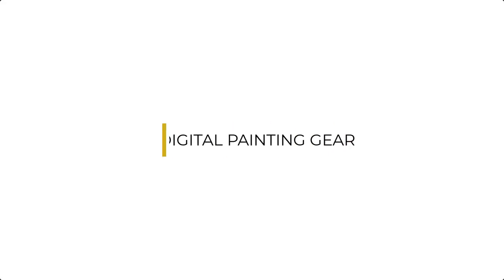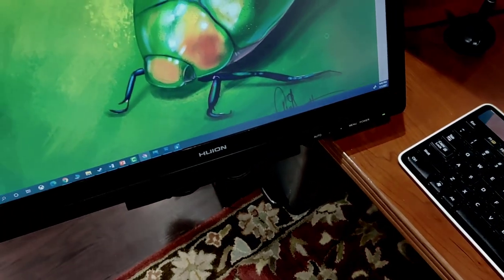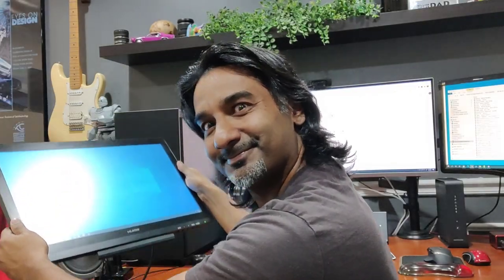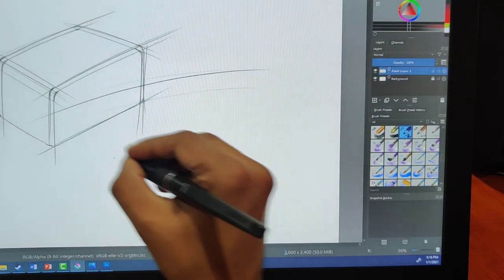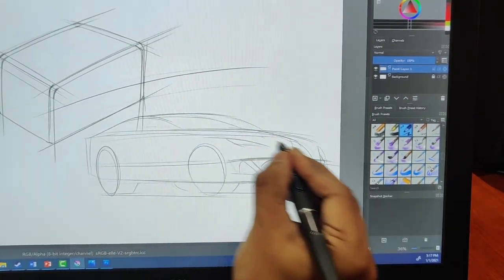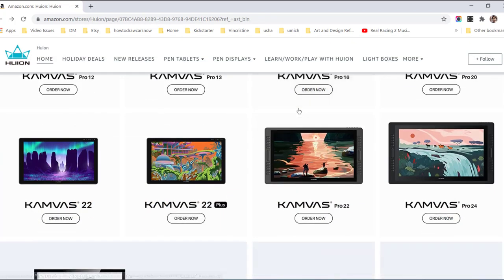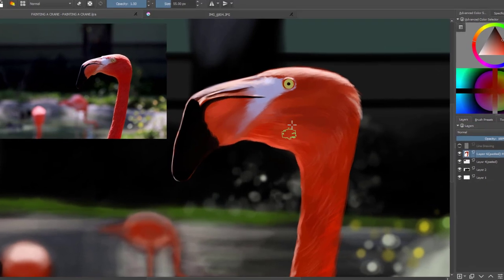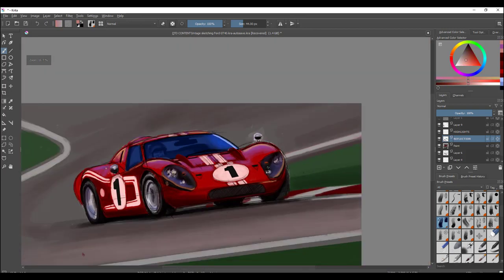DIGITAL PAINTING ON A BUDGET: HUION GT-191 DRAWING TABLET MONITOR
If you are looking to get started with Digital Painting on a budget, then check out HUION Digital Painting Tablet Monitors. They are a great solution for those looking into digital painting but don't want to break the bank. In this video, I will briefly cover the digital tablet monitor I use to create all my digital paintings and my general setup.

DESCRIPTION HERE